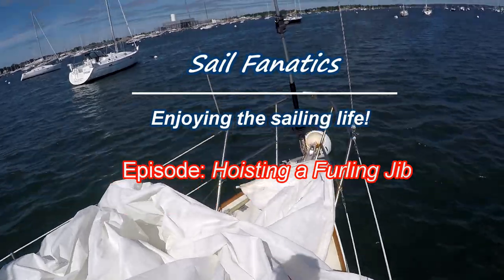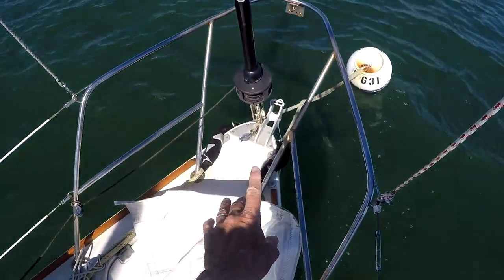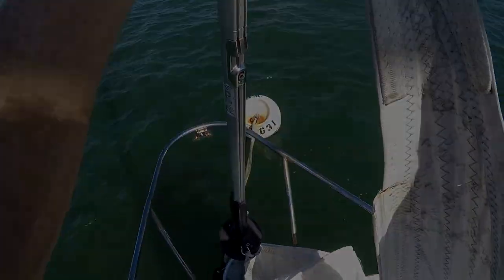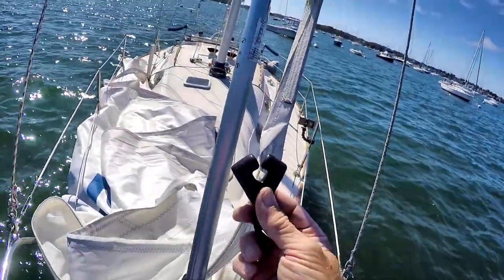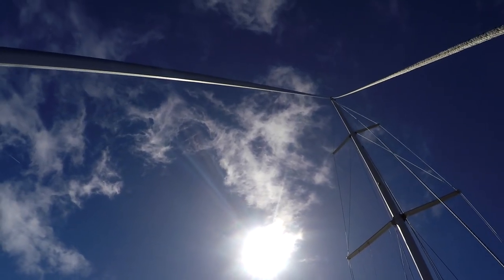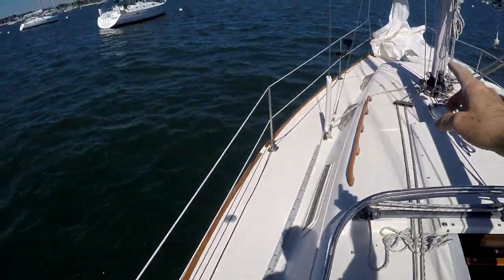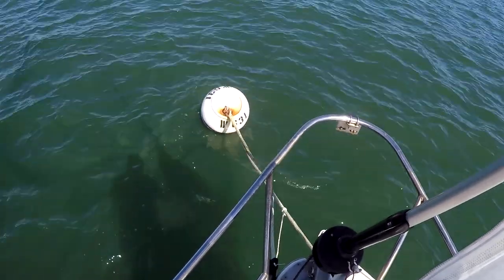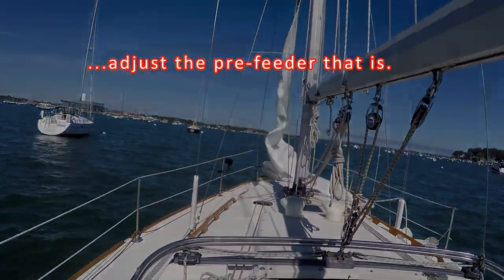Hoisting a Furling Jib | Sail Fanatics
This video explains how to hoist a jib on a furling system, including setting up the furling drum and pre-feeder device before raising the sail.  I'll explain issues to watch for during and following the hoisting procedure.